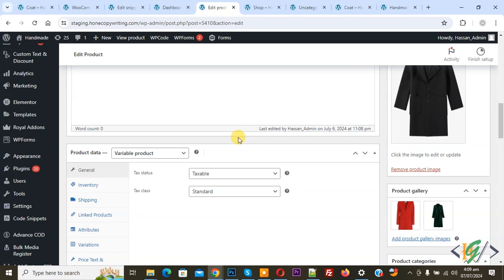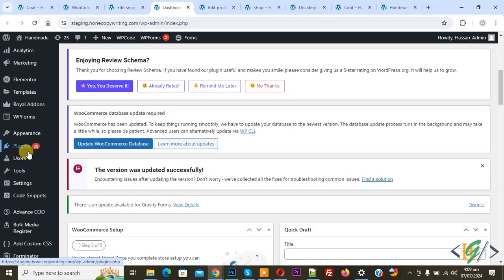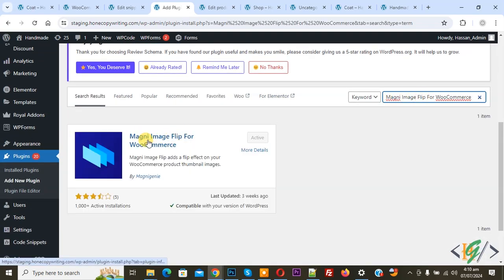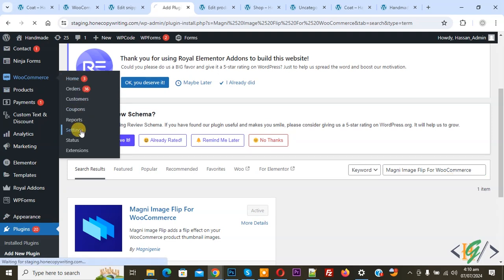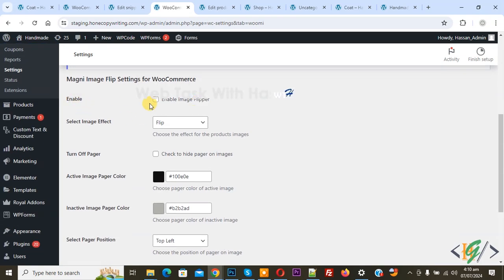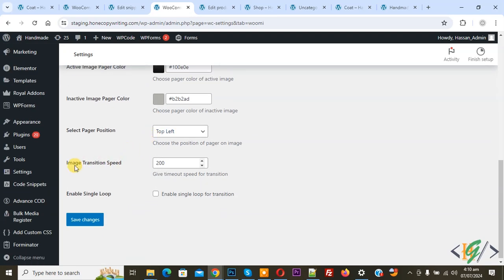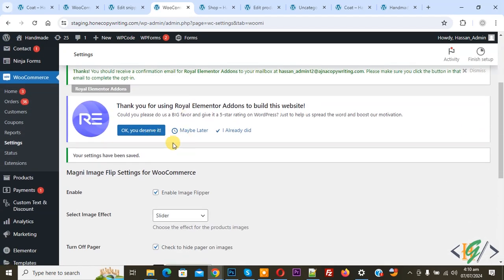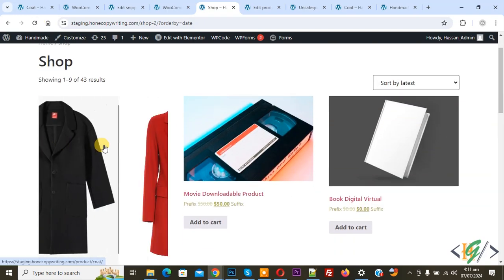How to Slides Product Images on Hover in Archive Pages using Plugin in WooCommerce | Image Slider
In this woocommerce tutorial for beginners you will learn how to switch image on products hour using plugin " Magni Image Flip For WooCommerce " in woocommerce archive pages e.g. shop / category / tag in wordpress website. So when visitor / user hover on product image then image slide on page.